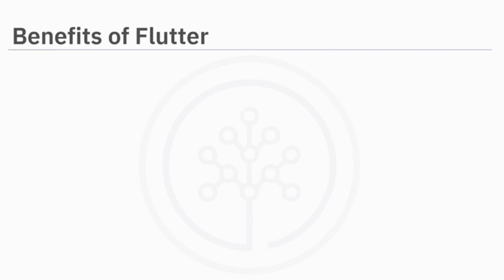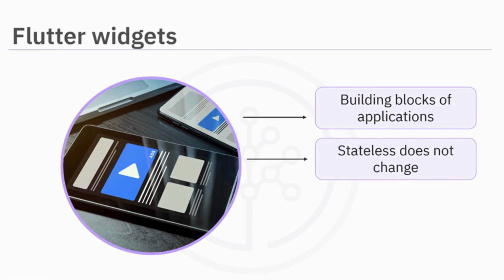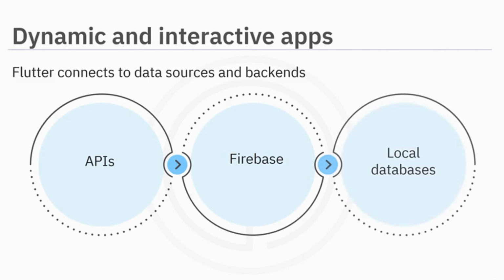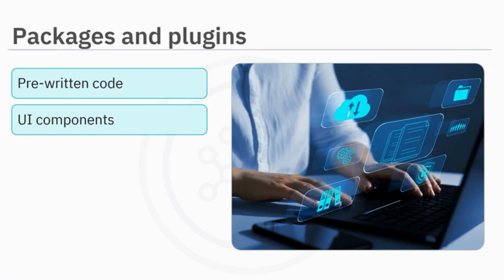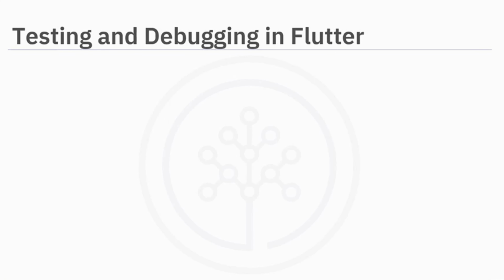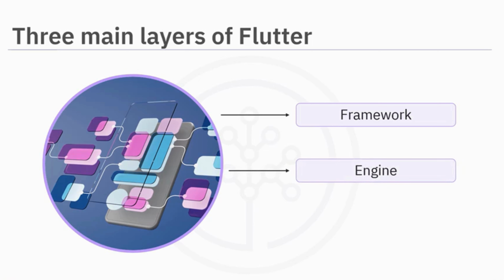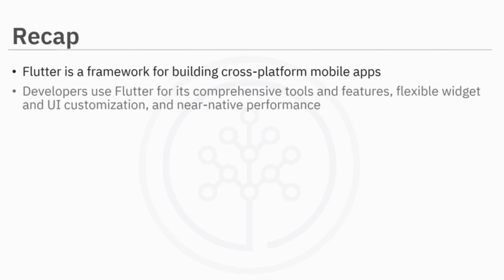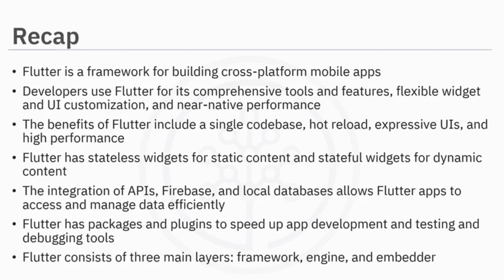Lecture 1 Introduction to Flutter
Welcome to the first lecture in our Flutter series! In this video, we’ll introduce you to the world of Flutter, a powerful open-source framework for building beautiful and natively compiled applications for mobile, web, and desktop from a single codebase.

We’ll cover the basics of Flutter, including:
What Flutter is and why it's so popular
Key features and advantages of using Flutter for app development
An overview of Flutter’s architecture
How to set up your development environment to get started
Whether you're a beginner or an experienced developer looking to explore Flutter, this lecture is the perfect starting point.